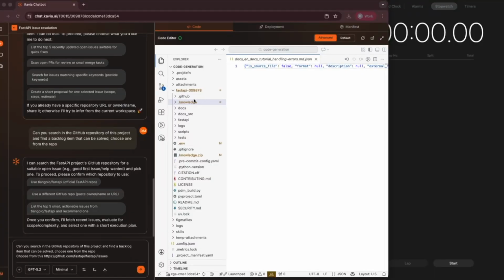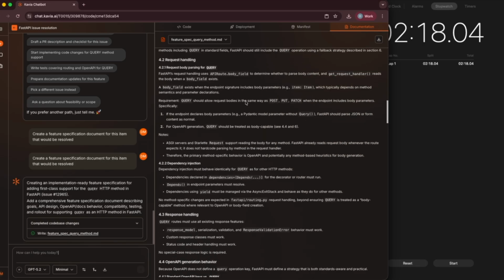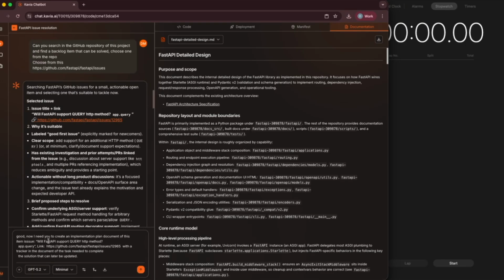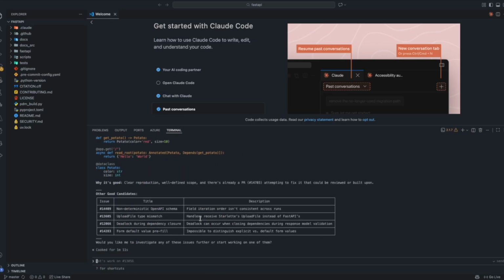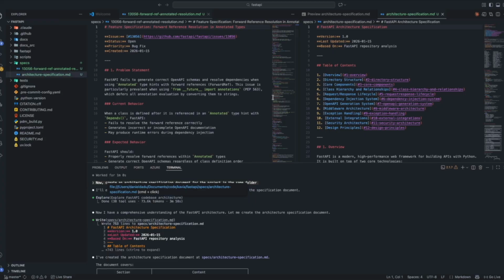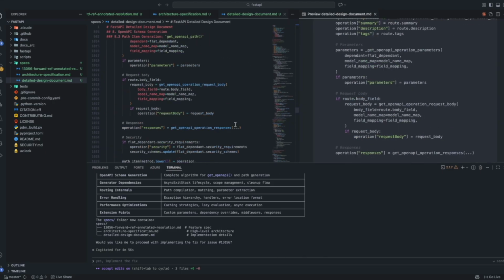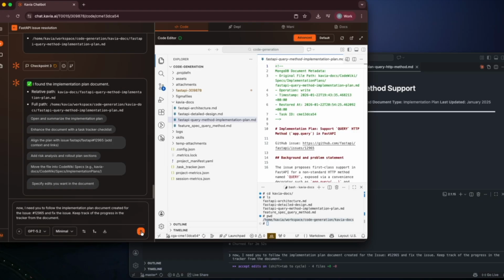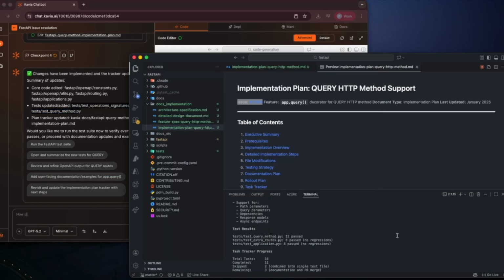Kavia vs Claude comparison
Kavia completed the same FastAPI task faster than Claude Code. What stood out wasn’t the model itself, but how much the underlying system matters. Speed in real engineering work doesn’t come from prompting alone. It’s the result of architecture, how context is preserved, how artifacts are created and reused, and how execution stays grounded as work moves from understanding to implementation.